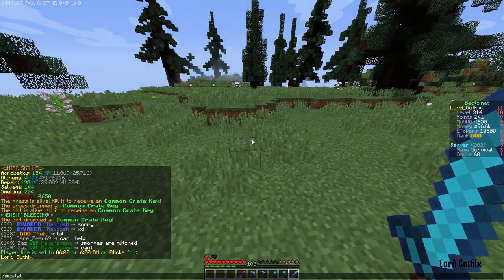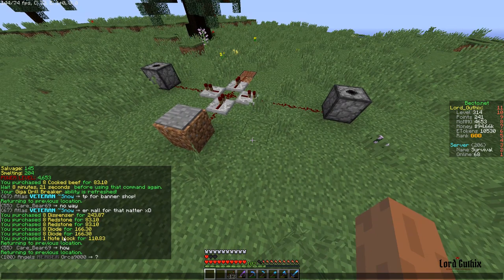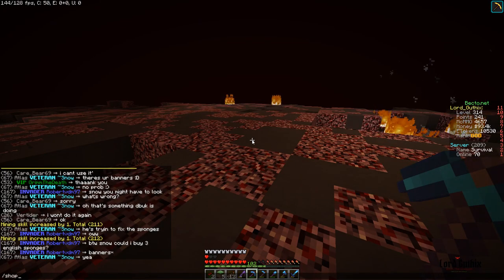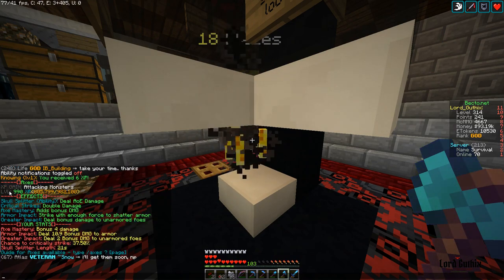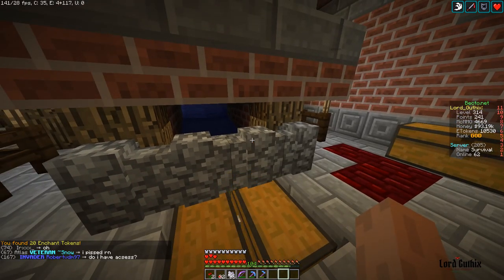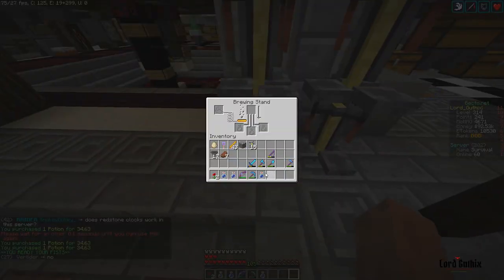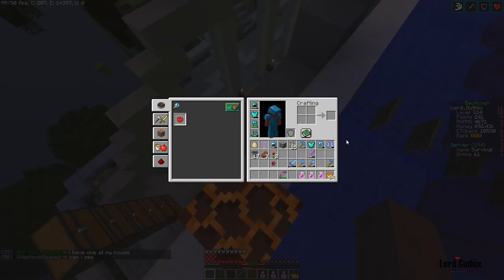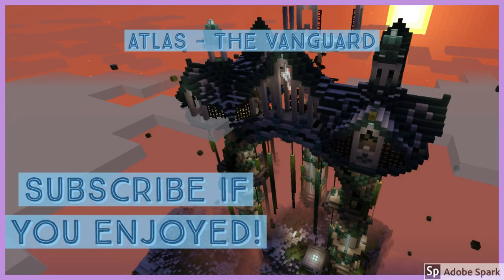McMMO Skills (updated) 1.12.2 & the best ways to level them up!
Hey guys here's an updated guide for 1.12.2 on how to level up mcmmo the best way in my opinion! This is quite similar to my last video but we go into more depth!

McMMo commands:

/mctop : tells you the top 10 in mcmmo total level
/mcstats: tells you the list and level of all your mc levels
/mcnotify: removed all the spam notifications when your in combat
/[stat] tells you the level and description of the skill e.g /swords,
/mctop [skill] tells you the top 10 of that specific mcmmo skill

Check out Becto.net the Survival Server JUST reset!(roughly 3 months ago!) Come survive, make lots of money and complete the quests the server has to offer :)! You can check out the other server on Becto.net too such as
Skyblock, KitPvP, Prison & Factions!

then go to the server hub IN GAME and type /link

Member rank includes access to member farm which you can obtain enchantment tokens, materials from passive mobs and saddles / money from floating pigs :D!